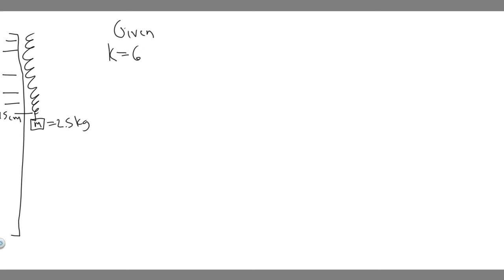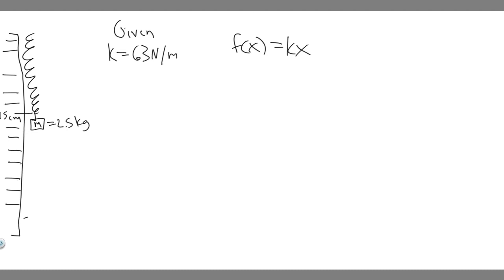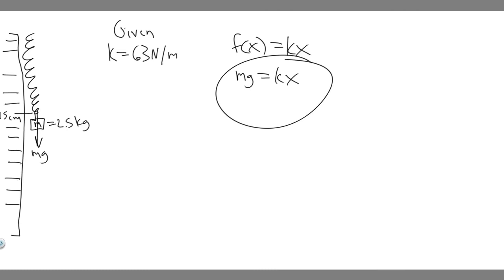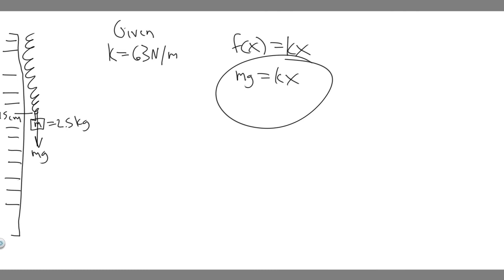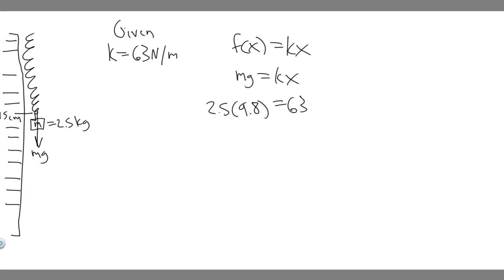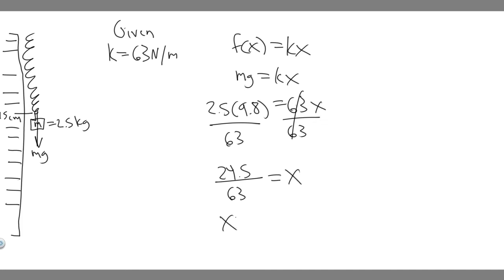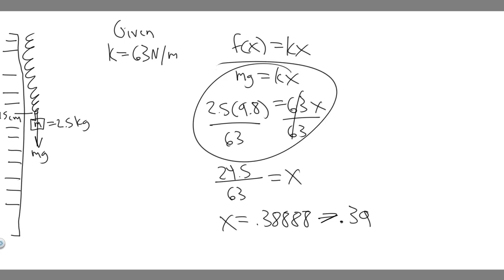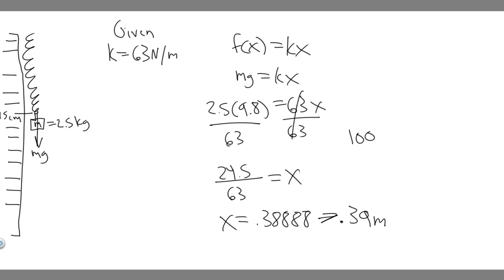A spring with k = 63 N/m hangs vertically next to a ruler. The end of the spring is next to the 15cm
A spring with k = 63 N/m hangs vertically next to a ruler. The end of the spring is next to the 15-cm mark on the ruler. If a 23-kg mass is now attached to the end of the spring, where will the end of the spring line up with the ruler marks? .